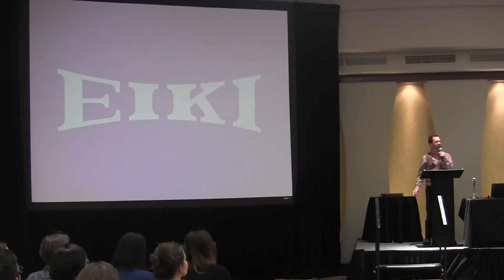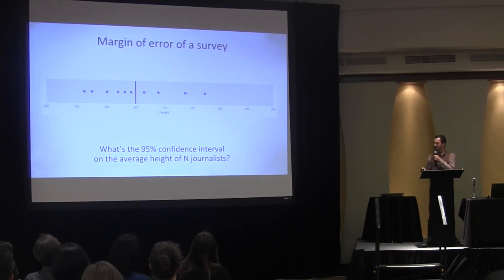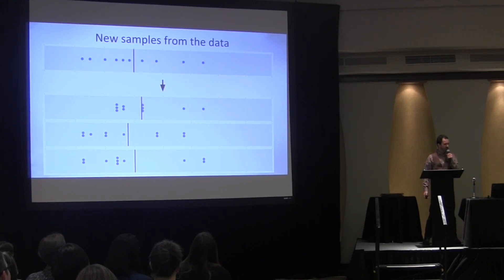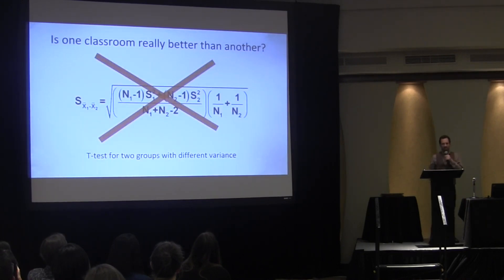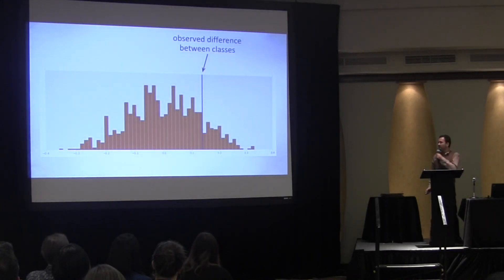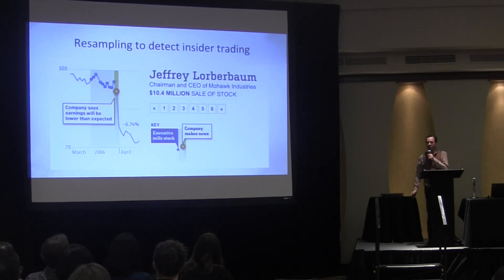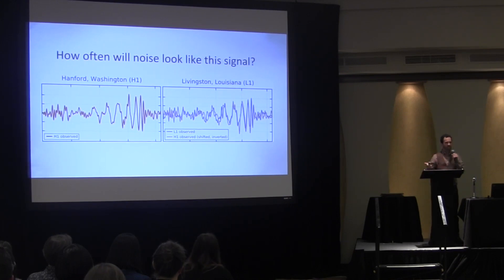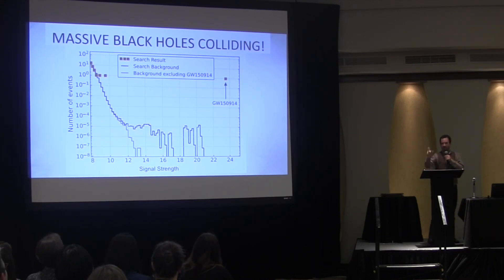Solve Every Statistics Problem with One Weird Trick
Solve Every Statistics Problem with One Weird Trick by Jonathan Stray

DON'T OPEN THAT TEXTBOOK. Statistics is a cycle of abuse and I'm here to make it stop. In five minutes I'll show you the refreshing new approach that everyone's talking about: randomization and visualization. Learn what types of problems statistics really solves and how to solve them with just a few lines of common sensel code. Get the right answer faster than you can say "Monte Carlo" and never memorize a formula again!